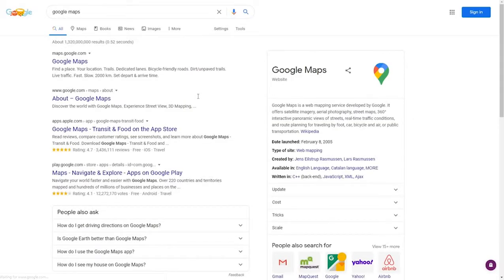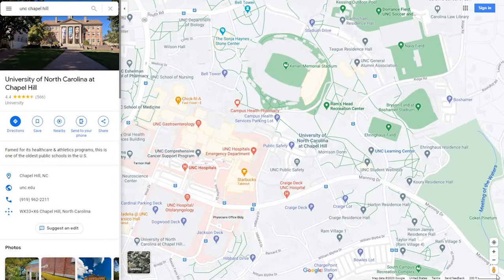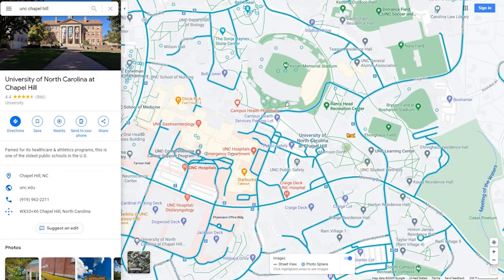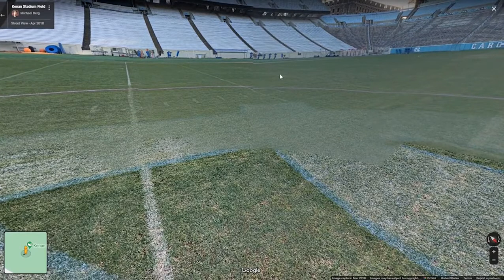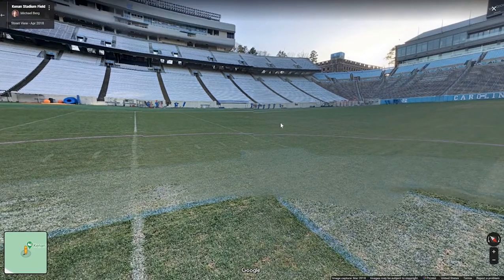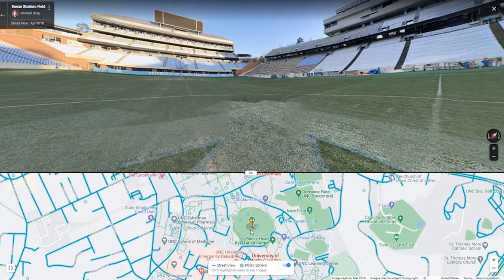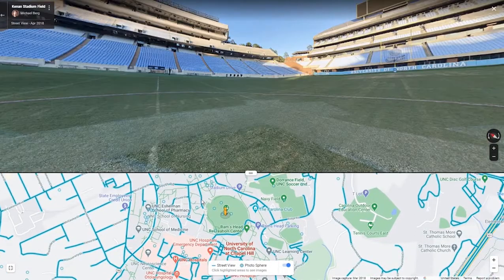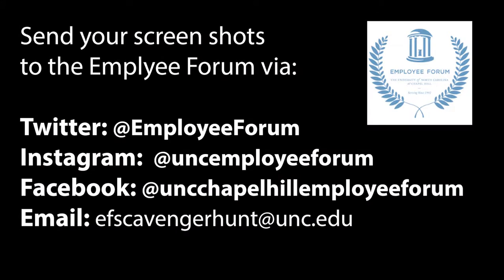2020 Employee Forum Scavenger Hunt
Learn more about the 2020 Employee Forum Scavenger Hunt, which will include both in-person and virtual clues!